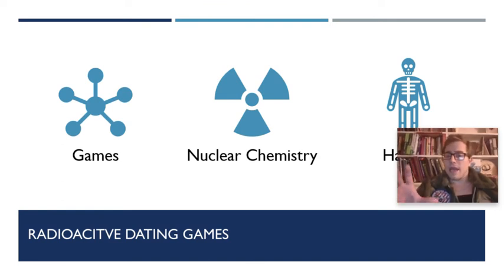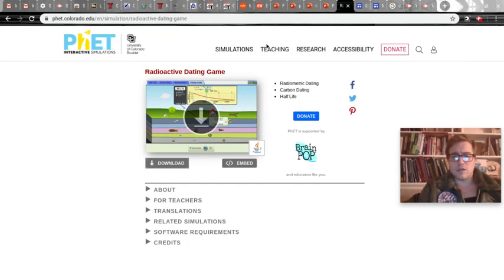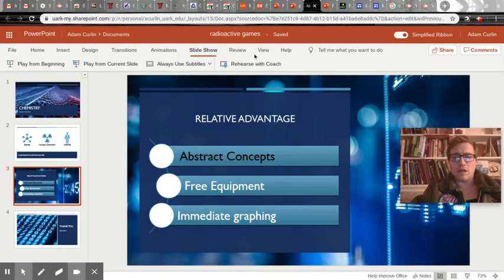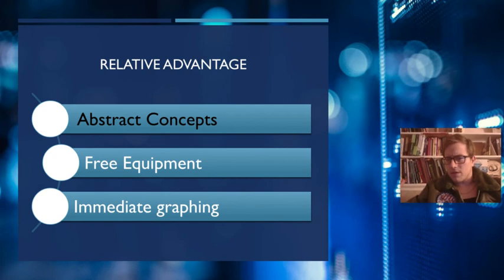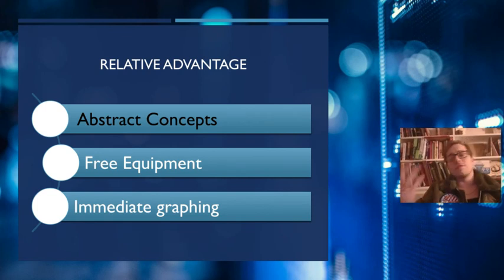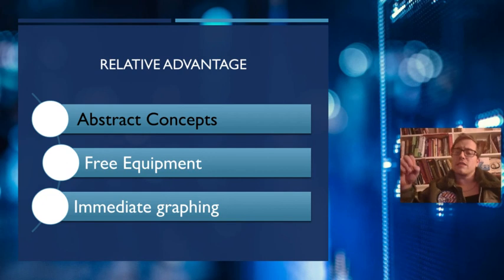Chemistry and Gaming